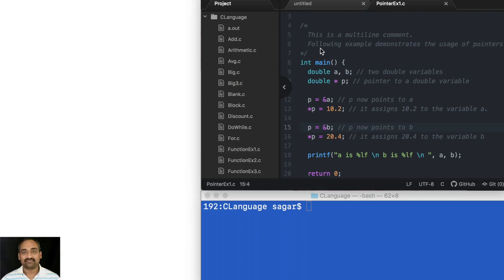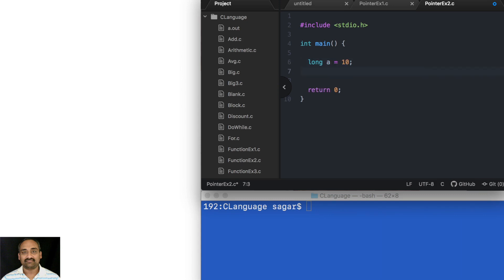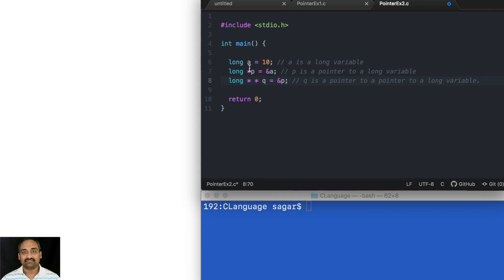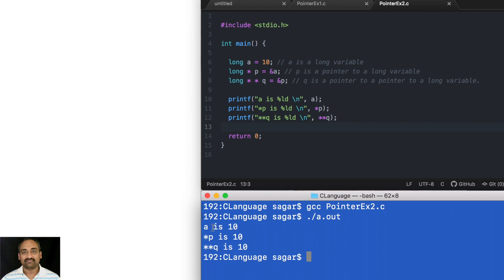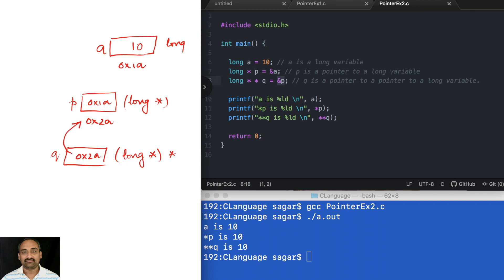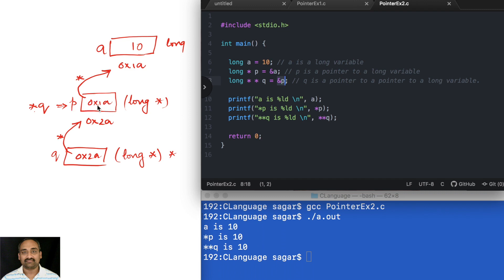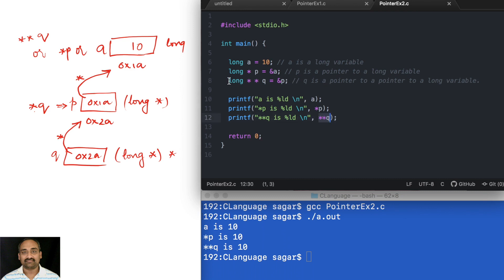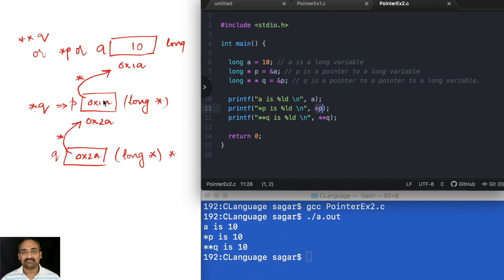2 - C Programming - Pointers (Multiple levels of indirection)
C Programming Tutorial, this video introduces you to the topic multiple levels of indirection in C programming language. Concept is simple, once you gain the familiarity you will be able to easily differentiate *p, **p, ***p etc. Very crucial in building highly robust software development in c programming.

You can find the full C programming course here which has lot more on offer do check that out